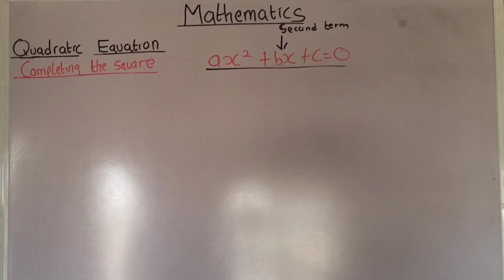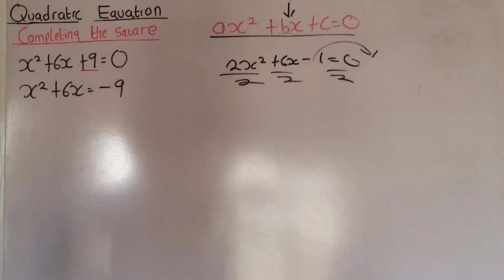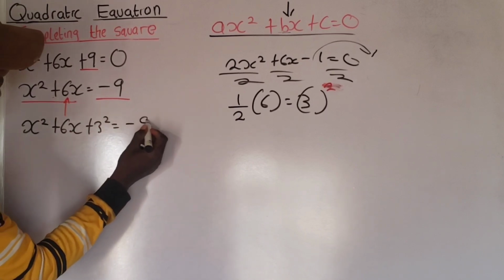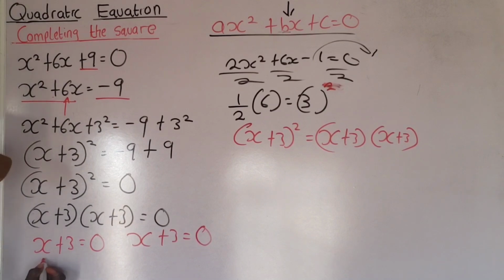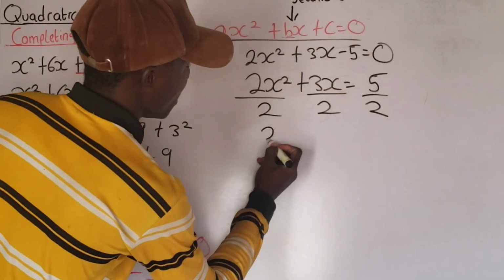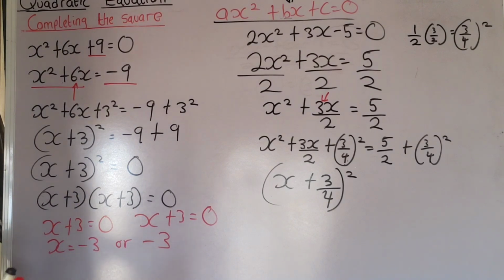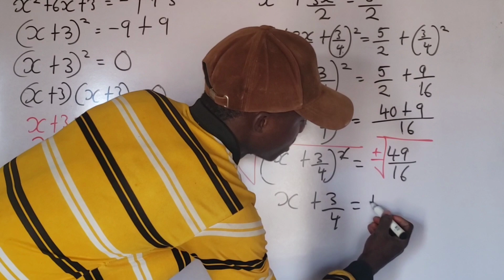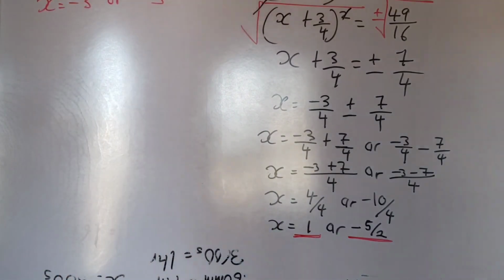Quadratic Equation Completing the square method| Solving Quadratic Equation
In this video, you are going to learn how to solve Quadratic Equation using Completing the square method  step by step.